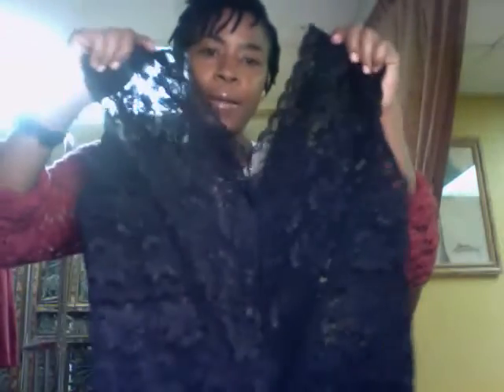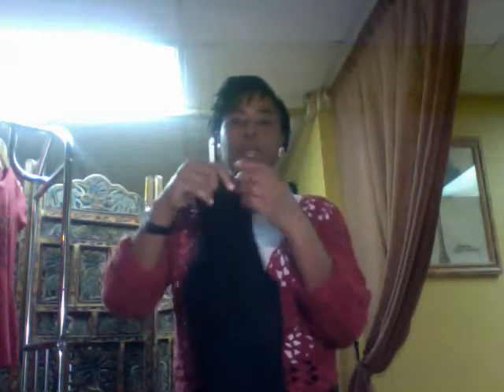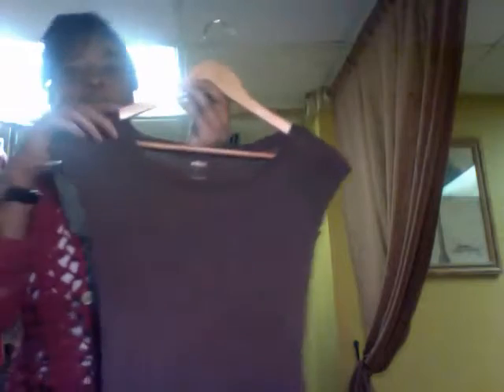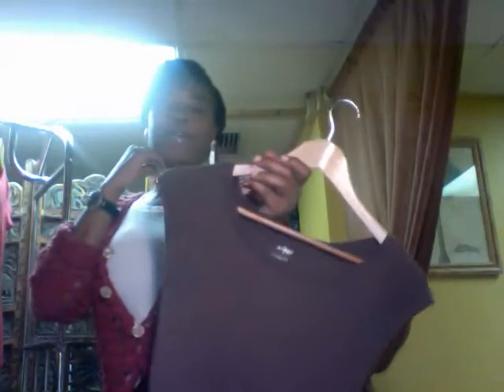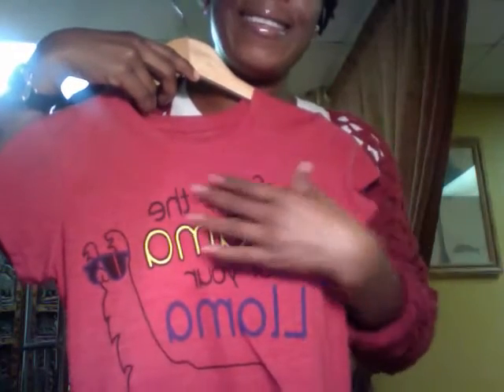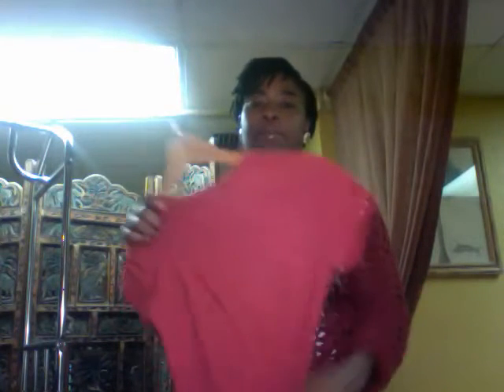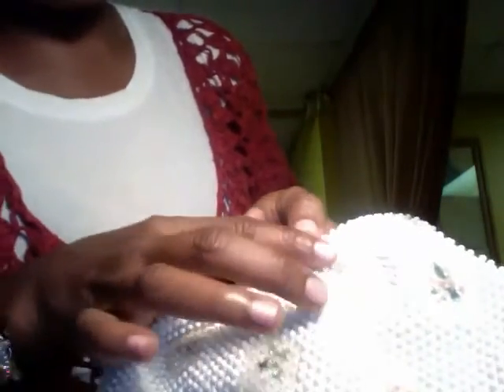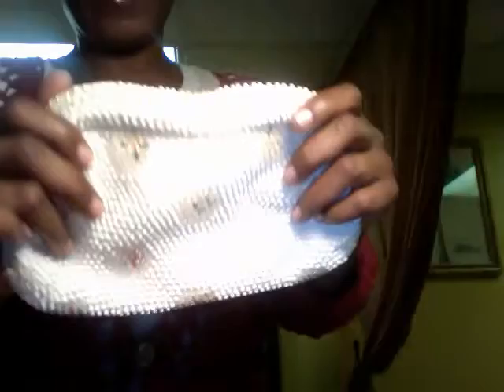VINTAGE THRIFT PART # 1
Vintage handbags by: Lumured Corde, Sharif Designs, Ralph Lauren floral print skirt, Take That Tee and more.